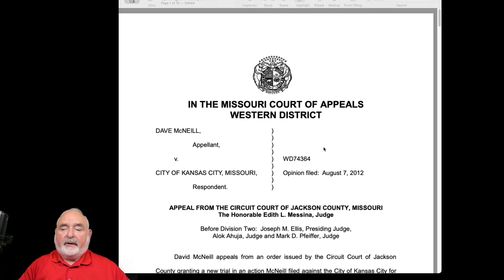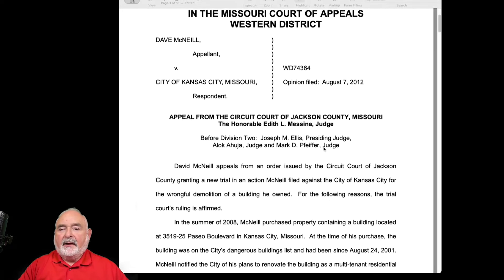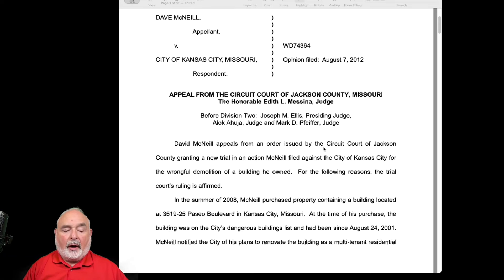What is a "Roving Commission" in a Jury Instruction?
When the jury can roam through the evidence and pick and choose what to base liability upon, because of an abstract statement of law, or a failure to specify what facts constitute liability, that's a roving commisison.